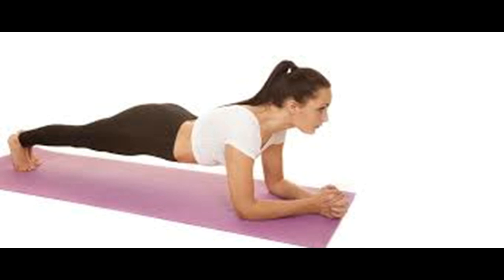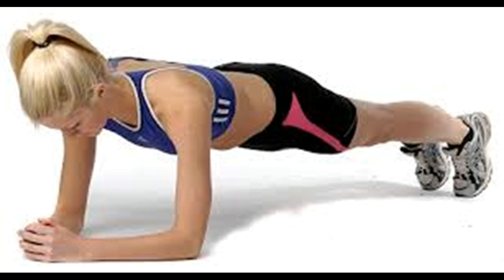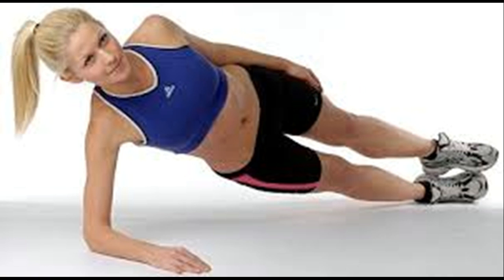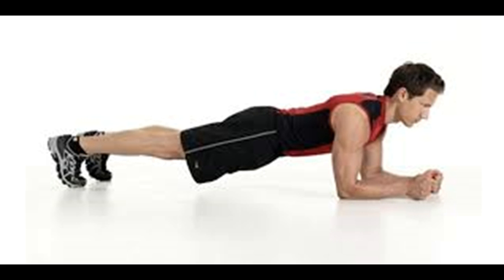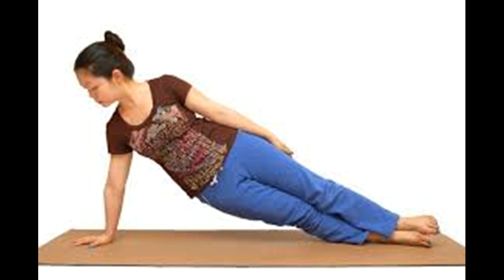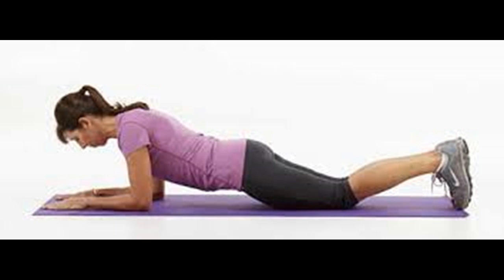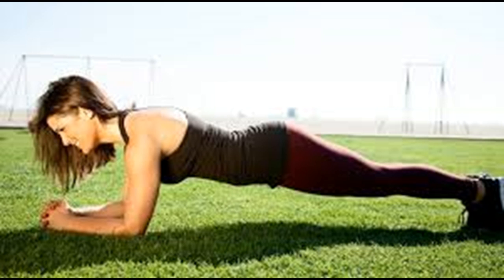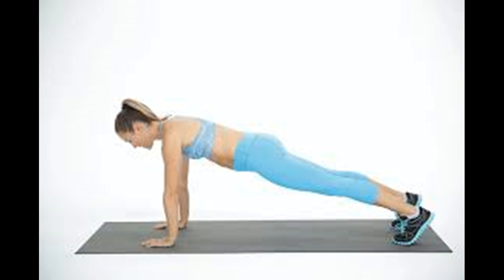How to Perform the Plank Exercise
This video has How to Perform the Plank Exercise-How to Perform the Plank Exercise